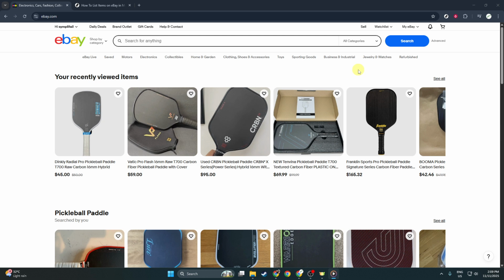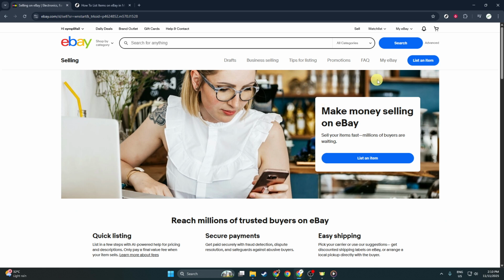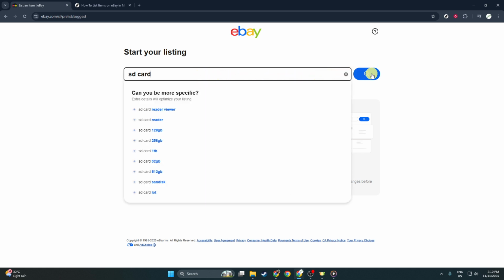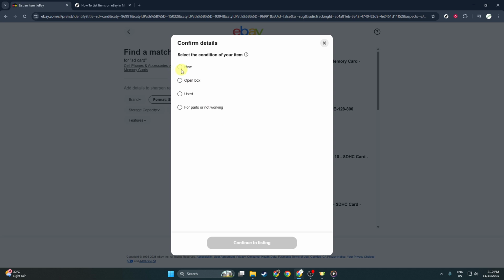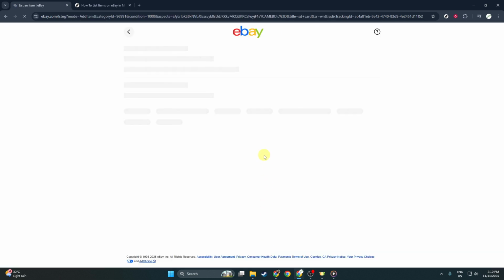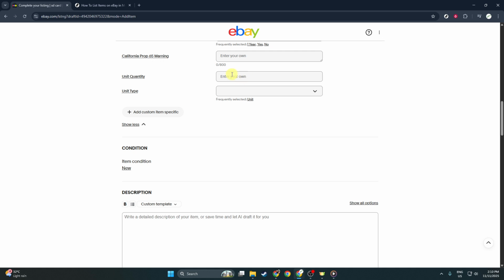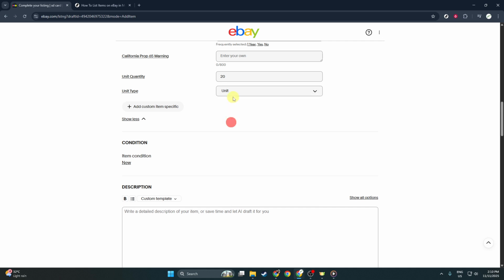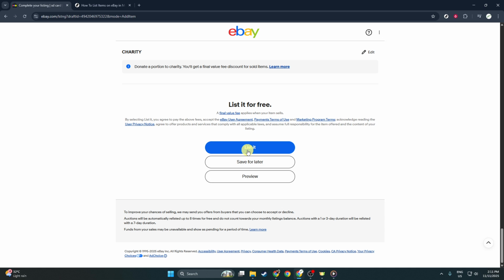How To List Items On eBay In Multiple Quantities (Step By Step Guide)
How To List Items On eBay In Multiple Quantities (Step By Step Guide) In this video, I’ll show you how to list items on eBay in multiple quantities using a simple step-by-step guide. If you're a new seller or you just want to add more stock to your eBay listing, this tutorial will walk you through everything you need to know.

You’ll learn how to set the correct quantity, update your eBay inventory, and make sure your product listing is set up properly so buyers can purchase more than one item. This eBay beginners tutorial is clear, easy, and perfect for anyone selling on the eBay marketplace.